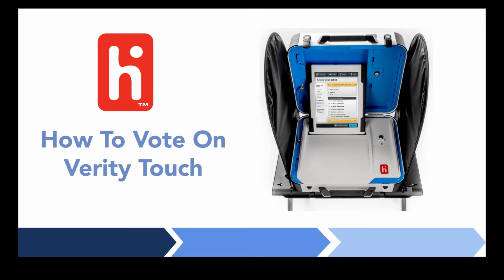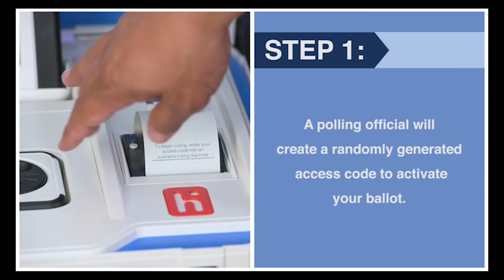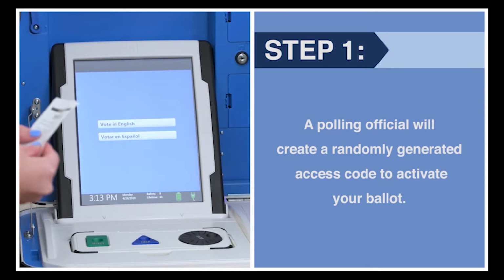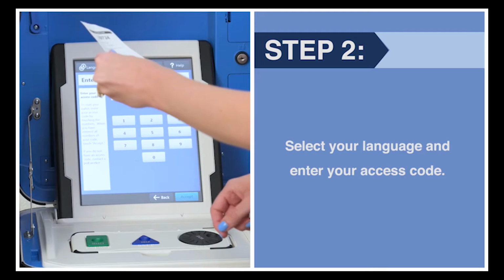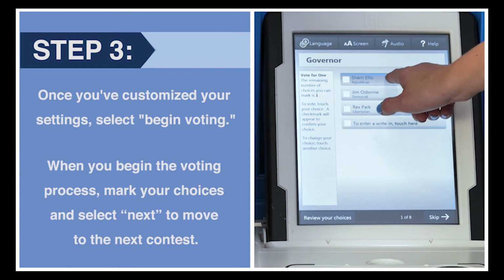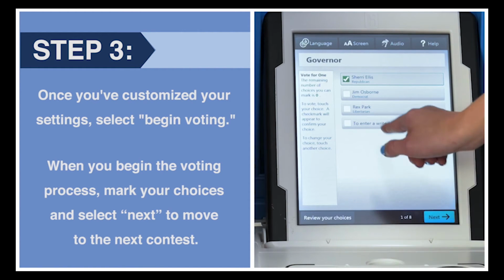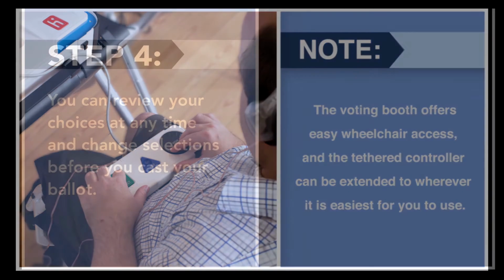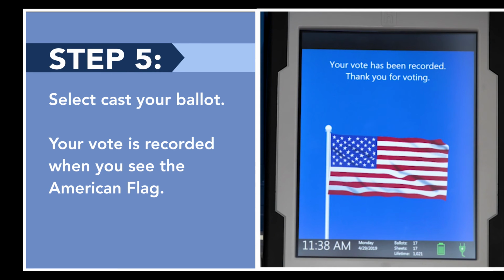Verity Touch How to Vote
How to use the Hart InterCivic Verity Touch voting machine